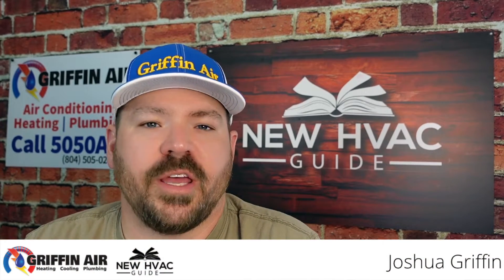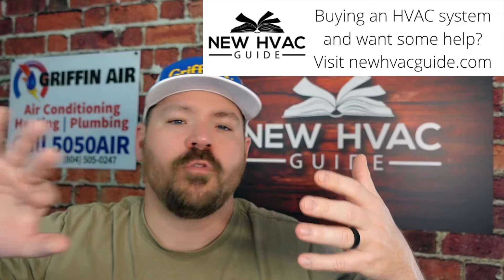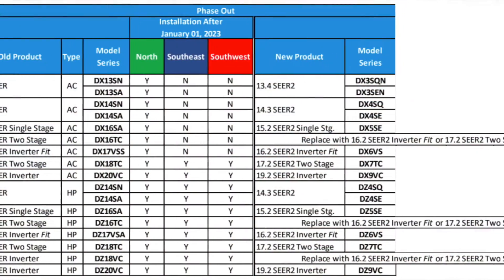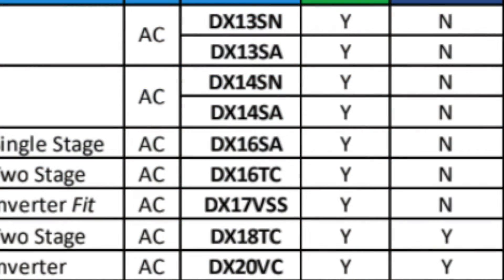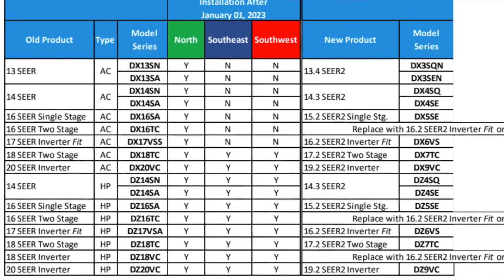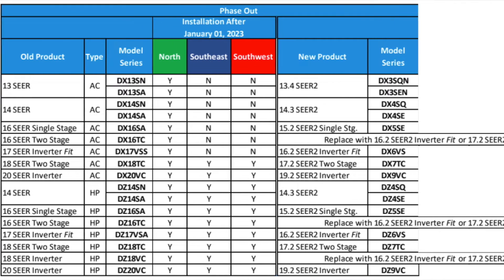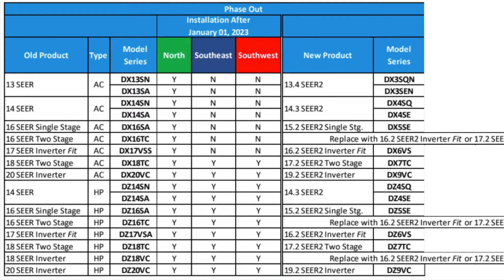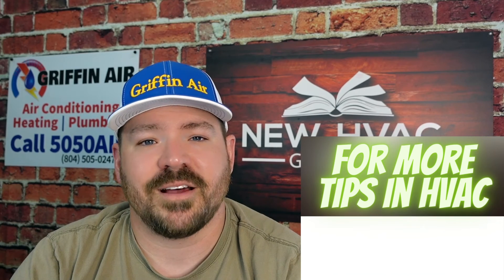Daikin's New SEER2 Model Numbers Revealed!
In this video, Josh takes time to go through the new Daikin model numbers attached to the SEER2 equipment. Some of the equipment is changing, and some of the equipment is not. But whether the equipment is changing drastically or not, all of it will have new model numbers attached correlating with the new efficiency requirements. The HVAC industry may become more confusing for customers that are comparing HVAC equipment since the new efficiency standards are different and can appear to be a lower rating when compared to the old SEER rating system.

Chapters
0:00 Intro: SEER2 model numbers
0:44 How HVAC manufacturers are transitioning to SEER2
2:36 How Daikin is transitioning to SEER2
3:30 If you were already sold, what's the equivalent?
4:05 AHRI matchups are still catching up
5:00 What we are covering
5:28 Model numbers for Daikin
8:41 Understanding the new SEER2 model numbers
9:07 What's offered in your state
9:20 Efficiencies raised with new SEER2
10:02 Prices rising with SEER2
10:35 Your Feedback on Daikin or Project